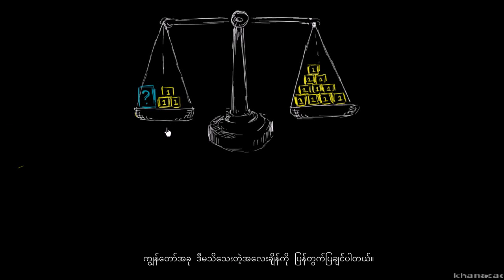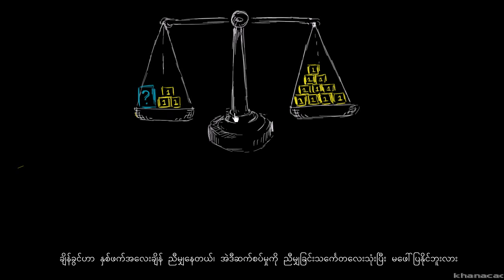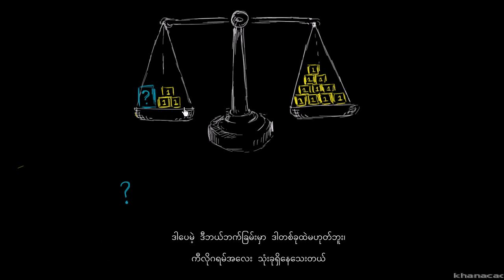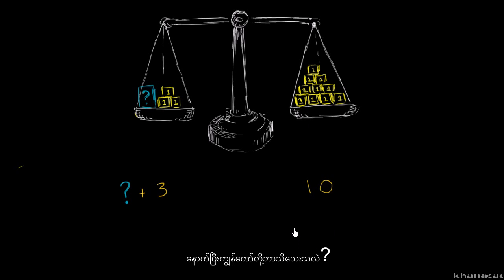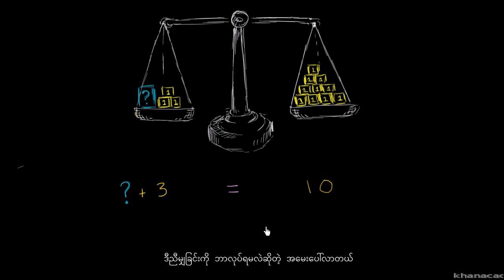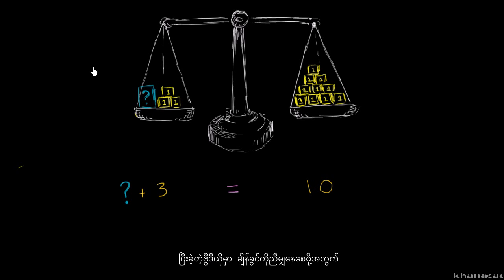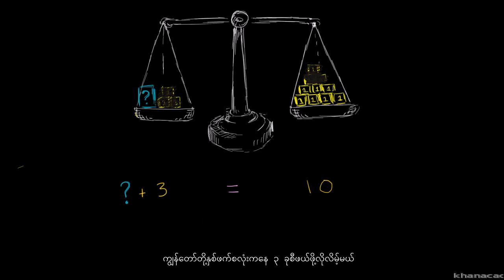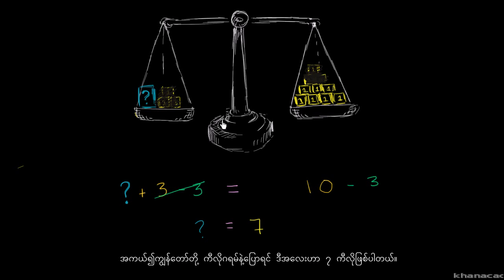2 Representing a relationship with a simple equation my